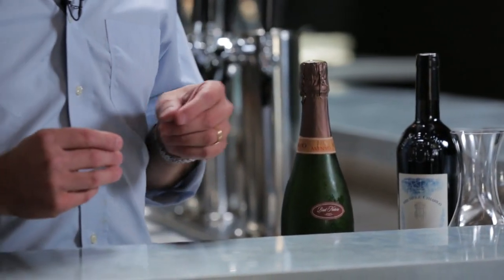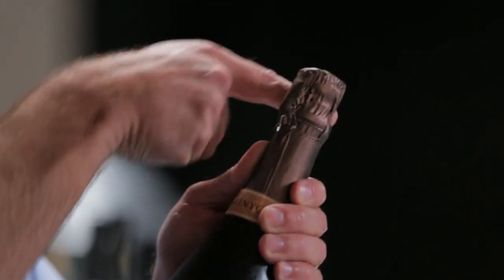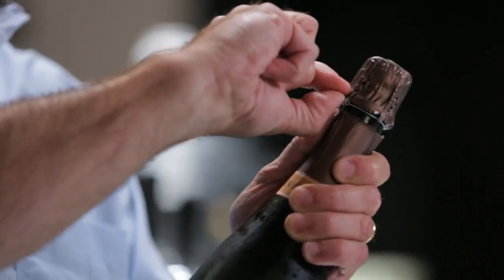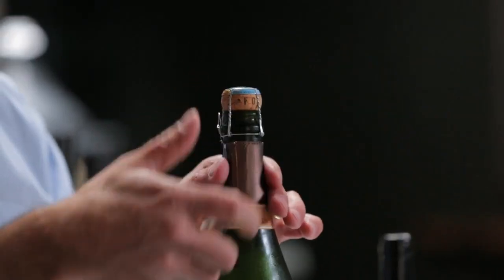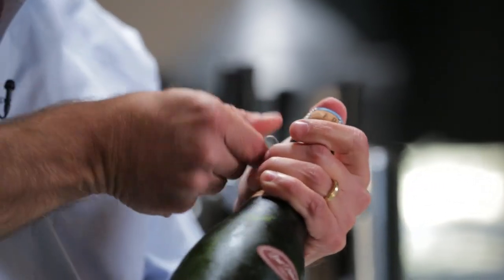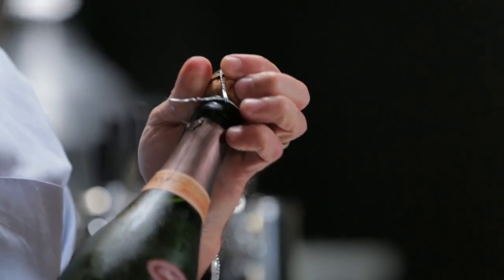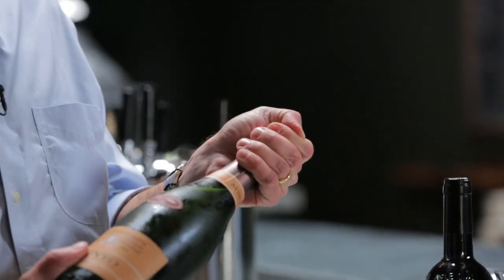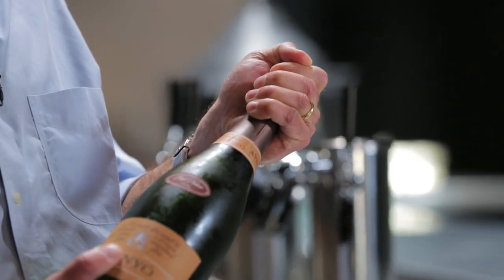How to Pour Like a Pro: Popping Bubbles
David Lynch (aka The Wine Insider) demystifies the process of popping a bottle of bubbles.

Starring: David Lynch